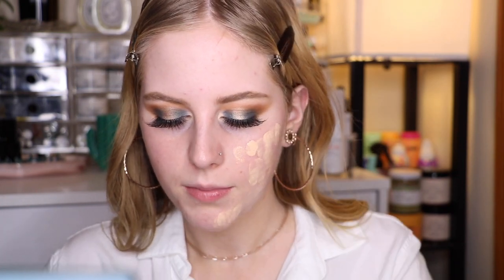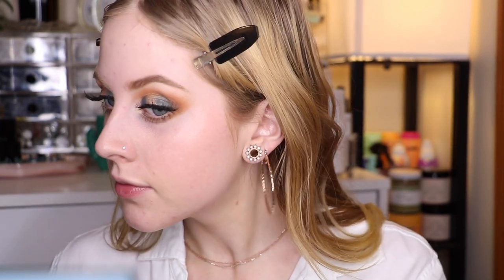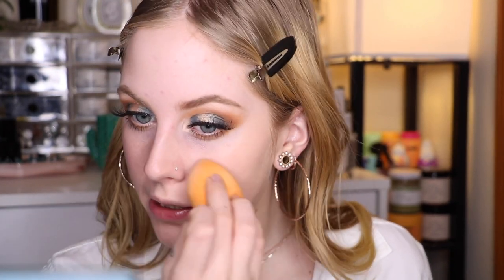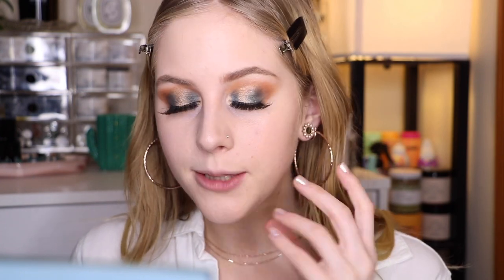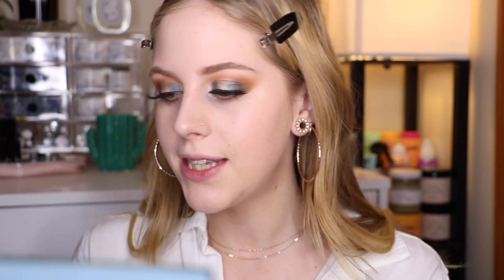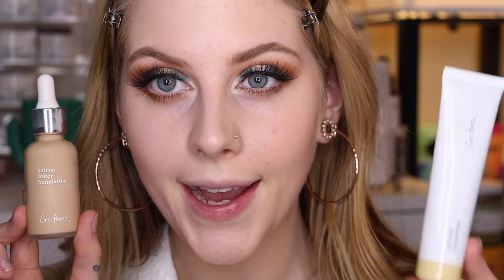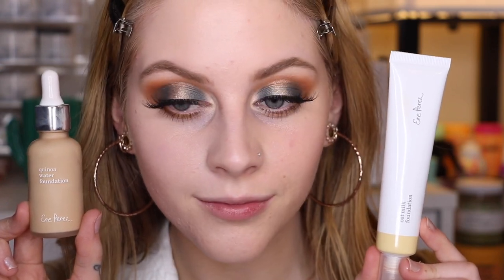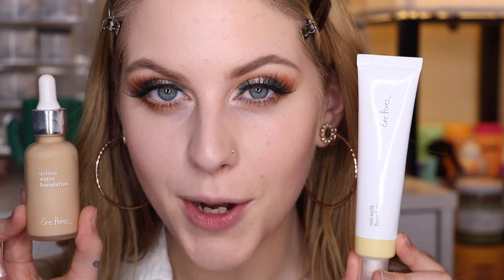ERE PEREZ OAT MILK & QUINOA WATER FOUNDATION DEMO + COMPARISON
Thank you guys for watching! All details & products mentioned below.

PRODUCTS MENTIONED

OTHER THINGS ON MY FACE

DISCOUNTS